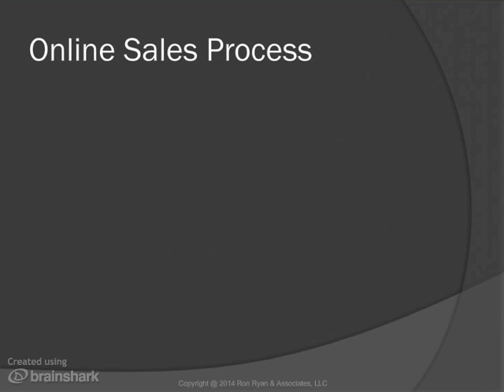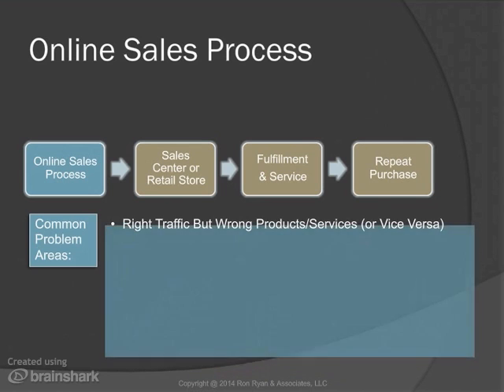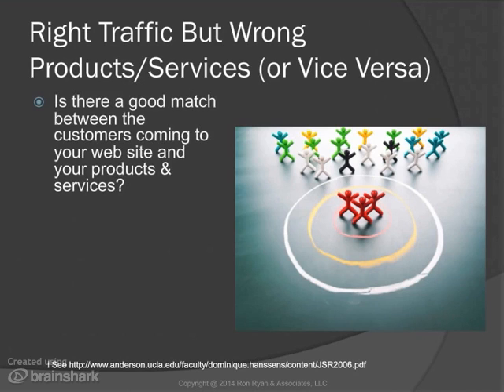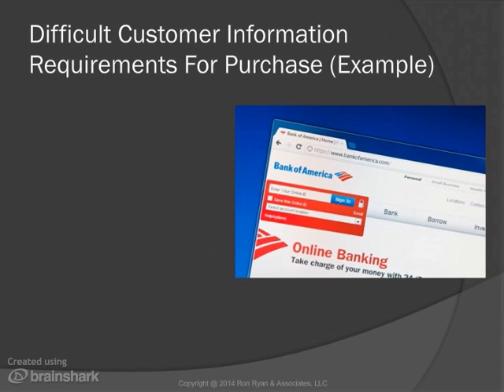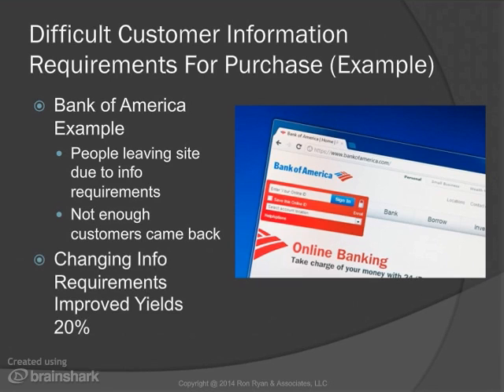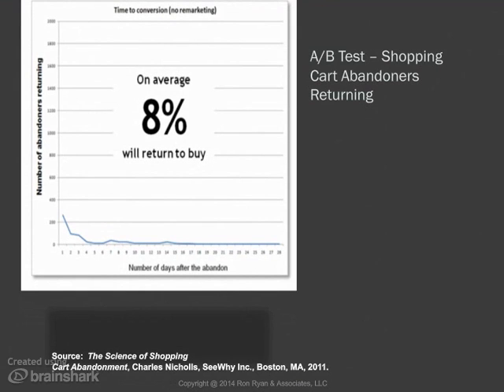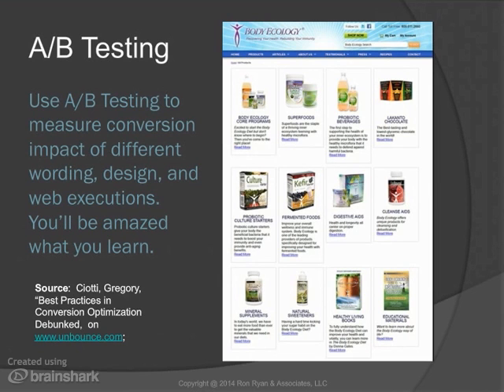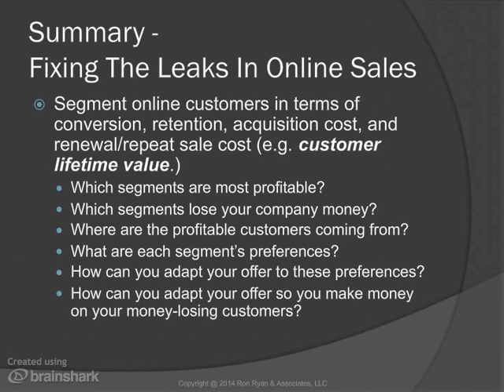Online Sales Performance Improvement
- This presentation explores seven common sources of customer attrition in the online sales process.  It focuses especially on the needs of high growth companies, and companies that are moving to the next level in their development.